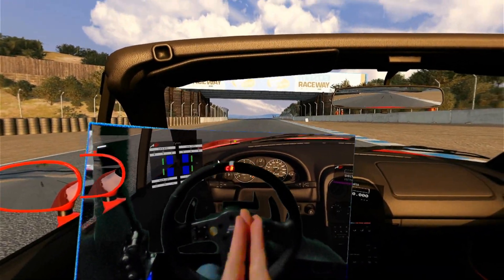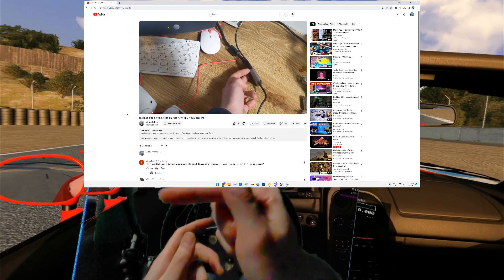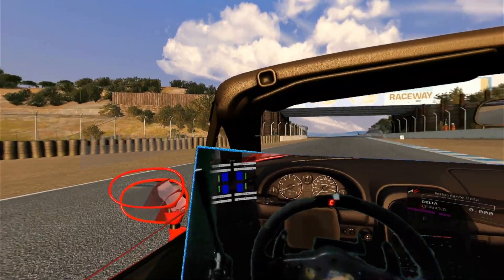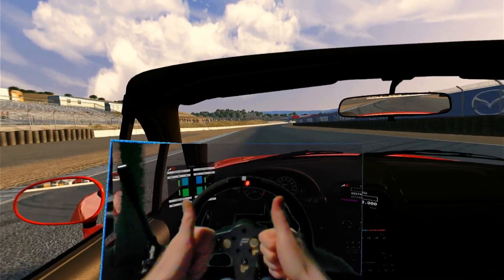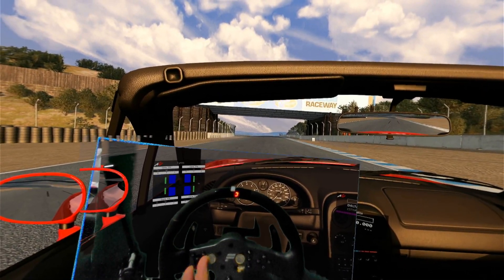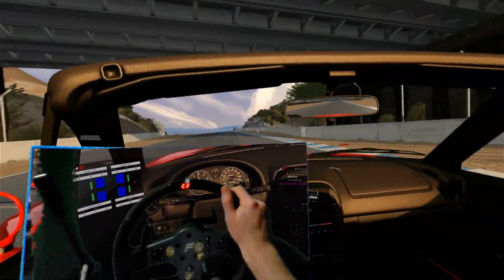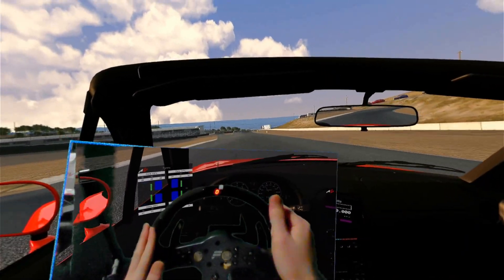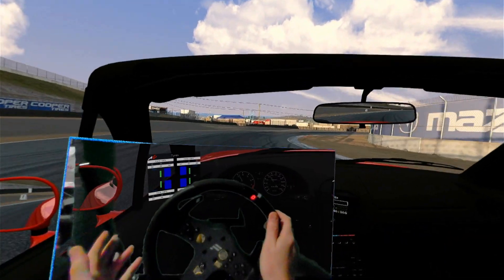FULL mixed reality VR for Pico 4, Live!.. it's complicated! Virtual Desktop, Reality Mixer & SteamVR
over the last 3 videos, I have experimented with the new Virtual Desktop beta update, which allows you to mask out a colour that you see in headset, wanting to use this in sim racing, I first modified the games steering wheel to be a colour that I could then mask out, this was great, but what about ONLY seeing my wheel and hands?

can I get the perfect blend of real and virtual, while also doing it live?
err, sort of, once I can spend some more time matching up the various window feeds into OBS.

This video goes into detail of the challenges and compromises I found wanting to add that last part to my mixed reality setup- new method, new problems to find solutions for.

This setup could be possible on meta quest 2, meta quest pro, meta quest 3, pico neo 3 link, pico 4 and the htc vive xr elite and any other standalone headset that has virtual desktop and passthough cameras, but given I only know of the pico 4 having a HDMI out from its usb c port, it is the one that will be the 'easiest' to setup for this particular solution.

check out the Virtual desktop beta and also check out the new Reality Mixer on Steam, there is so much you can do with this combo and I'm sure someone smarter than me can do something much cooler.